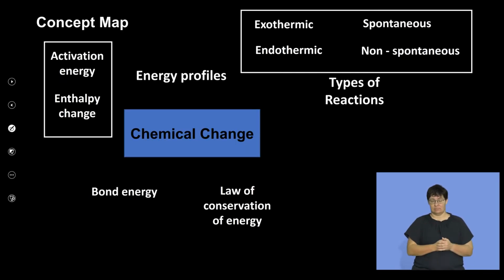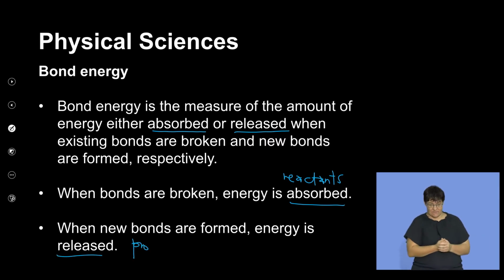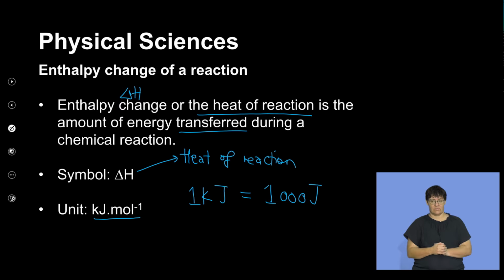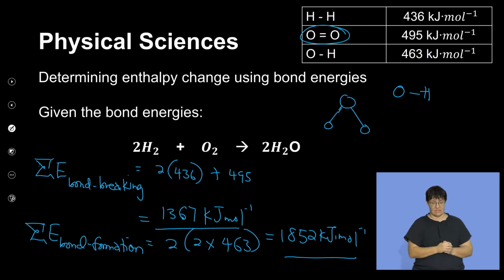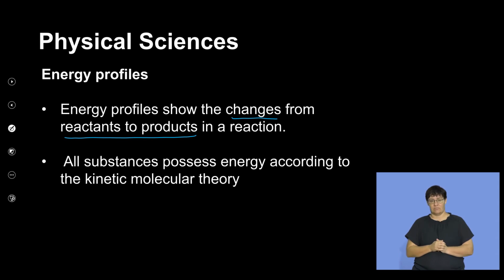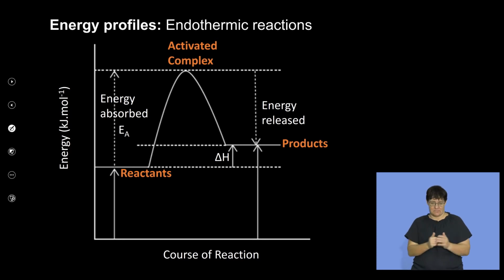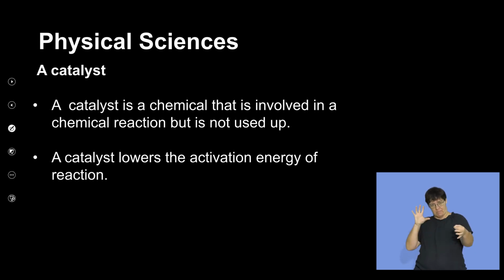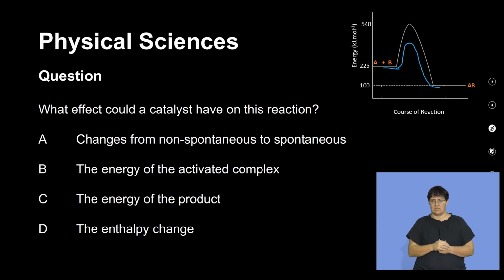Phy Sci Gr11 Energy in Chemical Changes